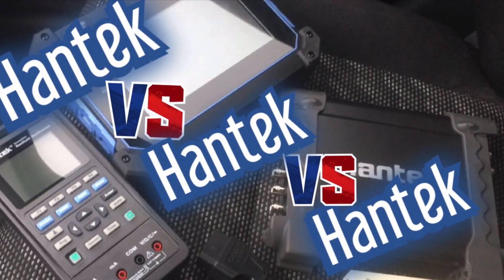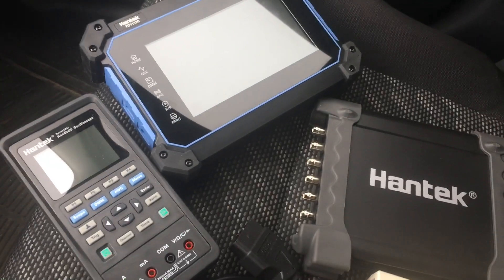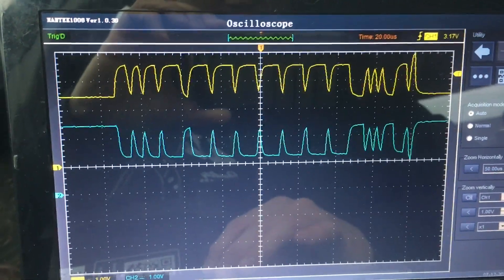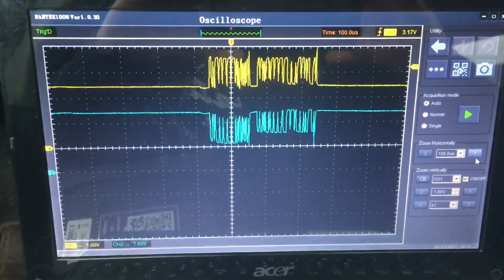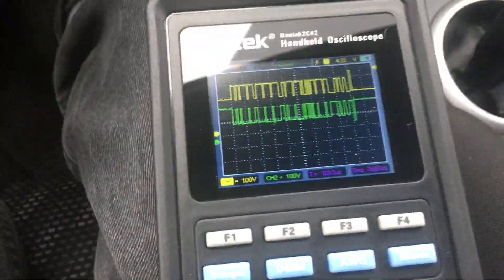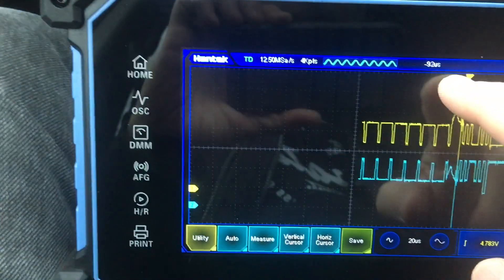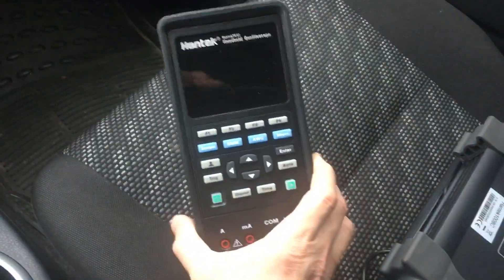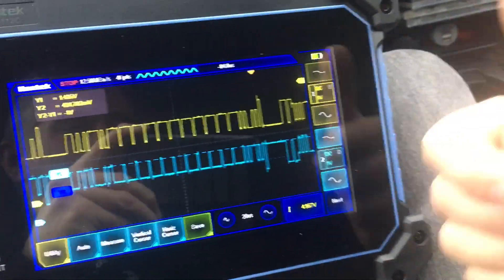3 Budget Hantek Scopes Compared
Laptop, hand held & tablet Hantek scopes to consider. HT1008, 2C42 & the TO1112C.
I was trying to keep detail brief, I should have mentioned the Measure function on the TO1112C can automatically provide 42 different parameters on screen. As a alternative to the cursor function I demonstrated.